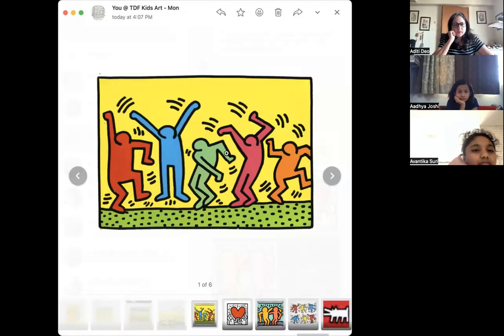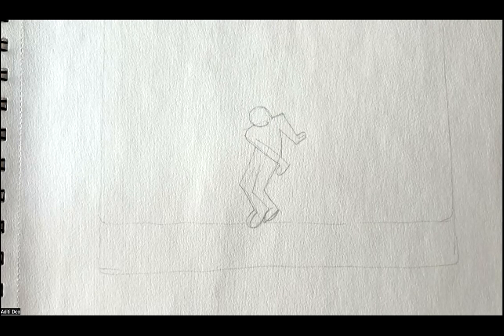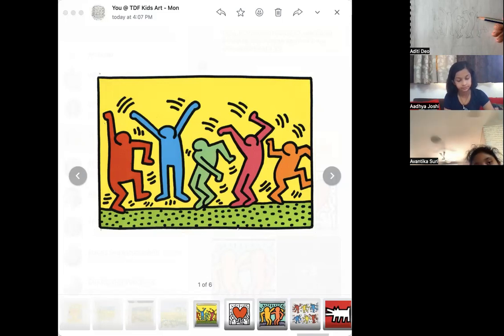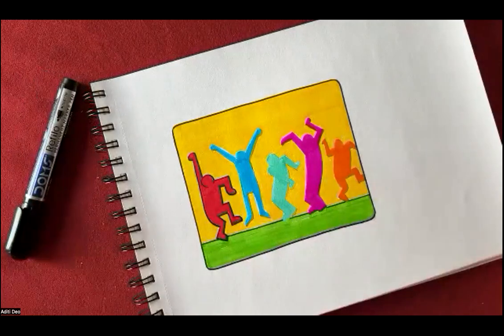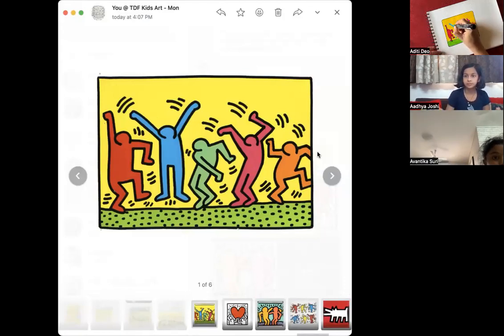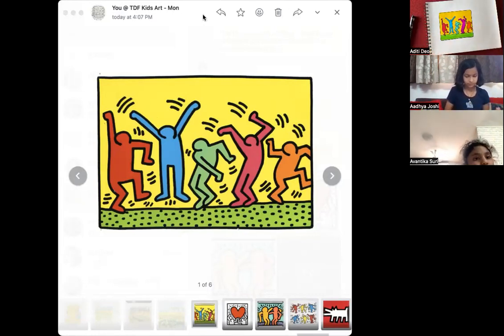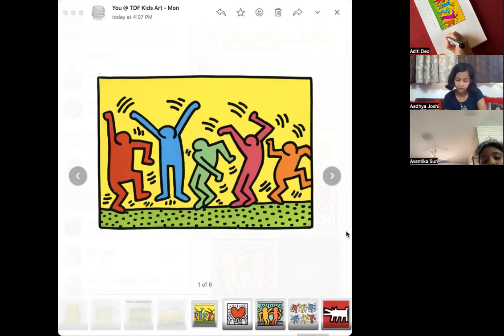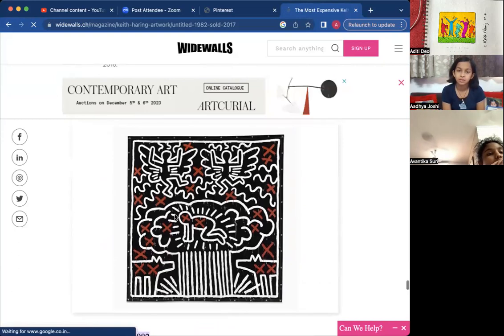Kids 1 Keith Haring 11 12 23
This month we are exploring the works of various artists from history. By making a study of their paintings we get to contemplate their choices and celebrate the joy of their artwork. This week, let's take a closer look at the work of Keith Haring (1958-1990).